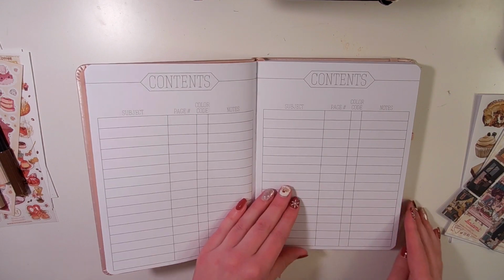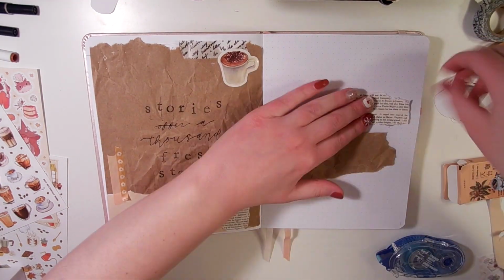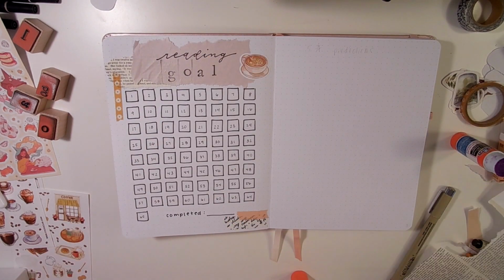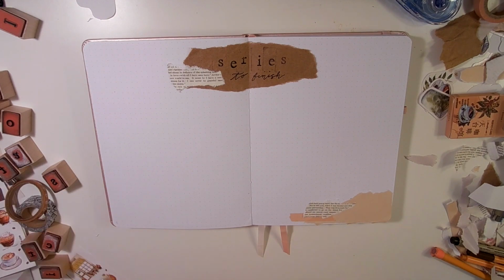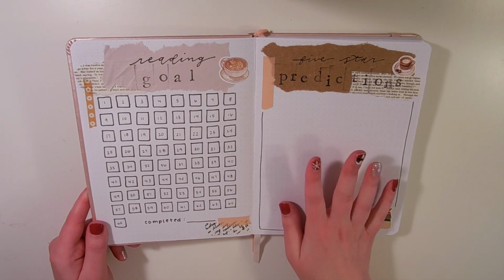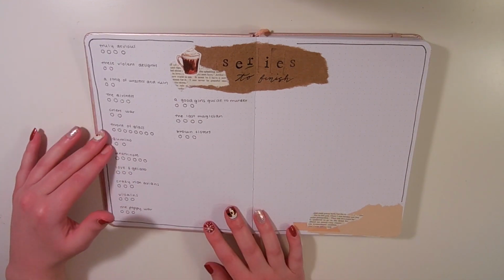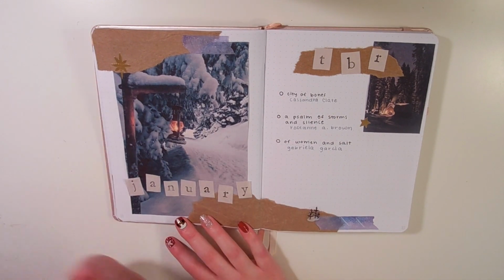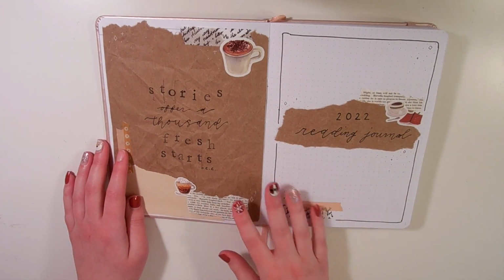2022 READING JOURNAL SET UP & my january spreads! | journal with me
hello friends!

[open me!♡]

i'm so excited to share with you all my reading journal set up for 2022 as well as my january spreads for this year! i have tracked my reading digitally and sort of in other journals but i wanted to dedicate an entire journal to what i read throughout the year. let me know if you have a reading journal in the comments!

🌾 support me & my channel!:
amazon wishlist